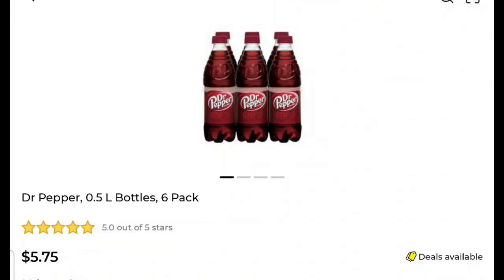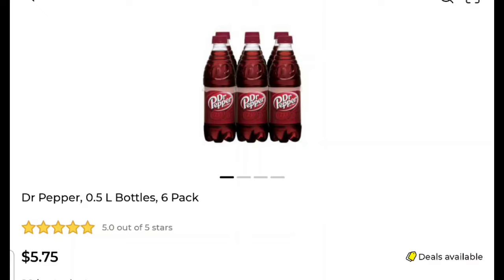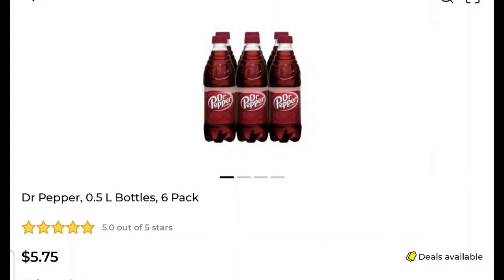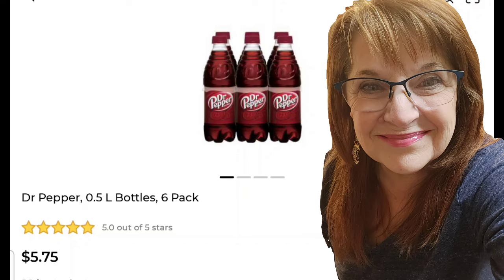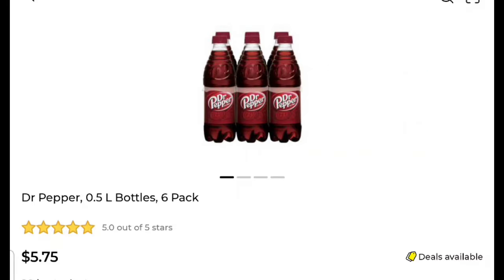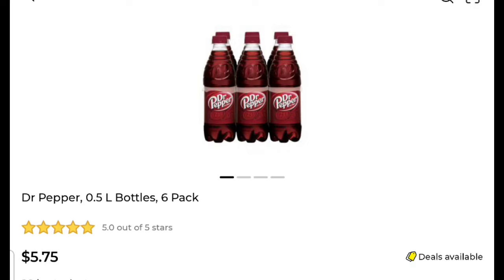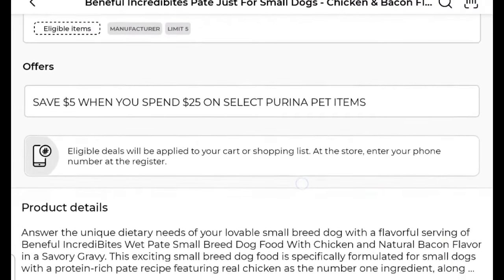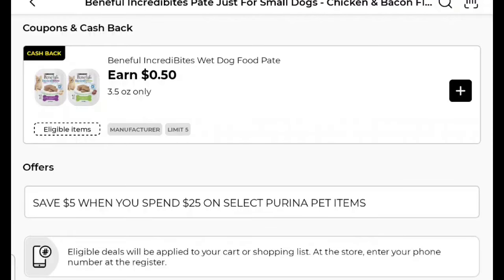Dollar General new glitch deals